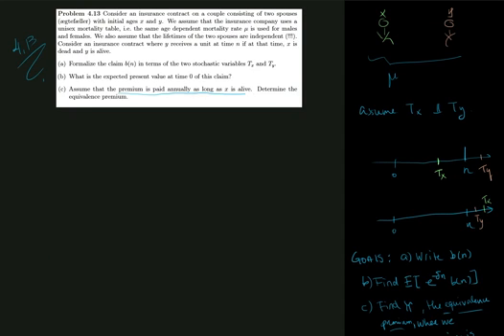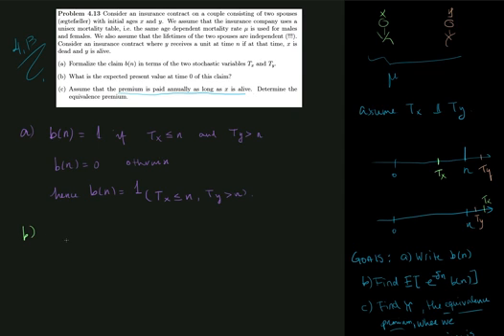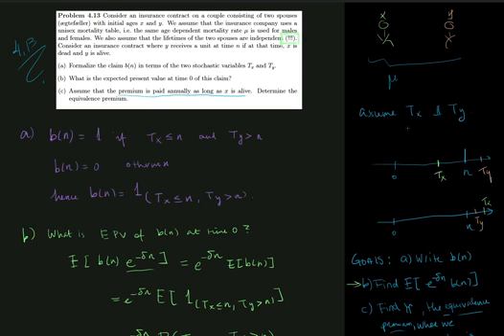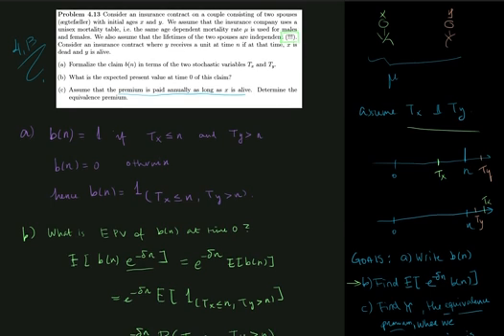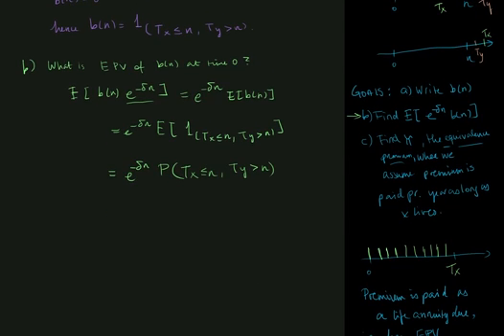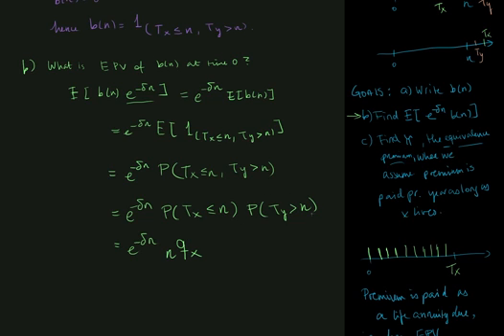Problem 4.13: Solution of a) and b)